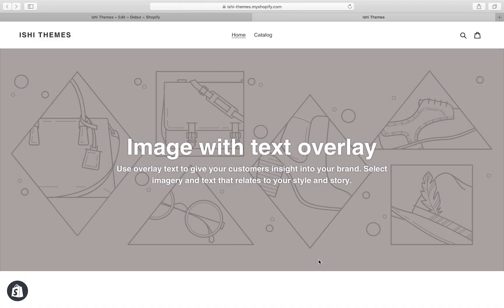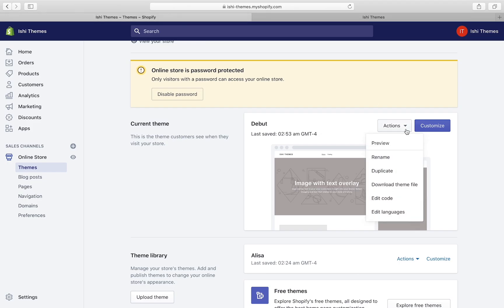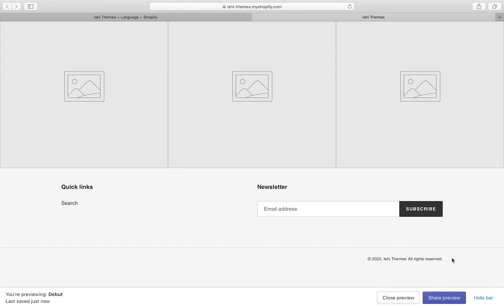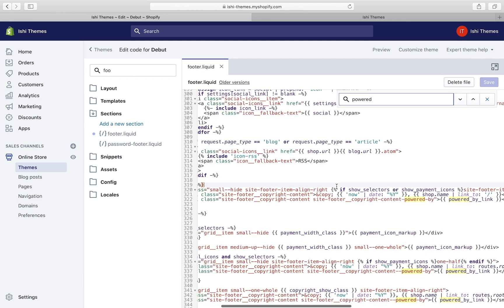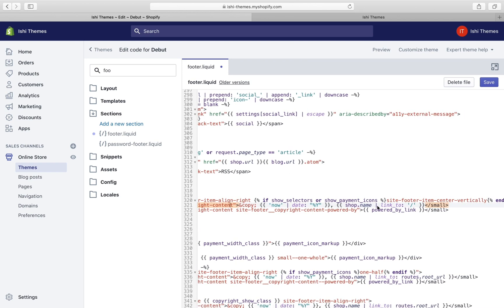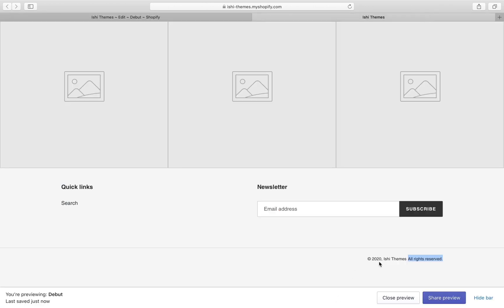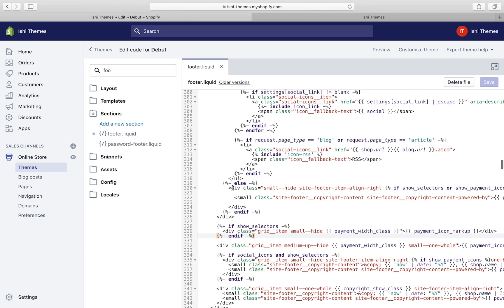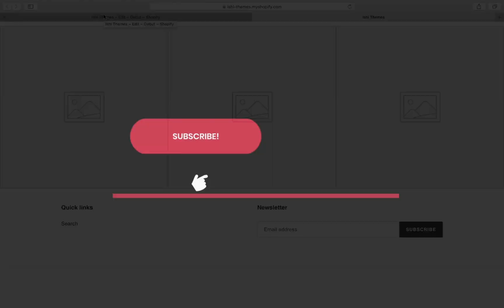How To Remove or Change Powered by Shopify Link From Footer | For a Non - Coder | Ishi Themes | 2020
How to remove the "Powered By Shopify" link from the footer of your Shopify store?
This video explains you to Change or Remove the Powered By Shopify from a Shopify theme.